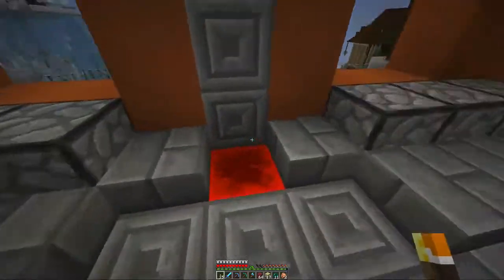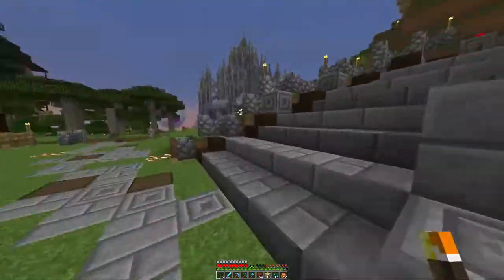Hypermine Vanilla - S2 EP32 - wheels and stairs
Adding floors and mechanical devices to the steampunk build.

• Link to the awesome mini resource pack for sandstone that Wooly Creeper and I made

Intro/outro music from audiojungle.com is a purchased license.